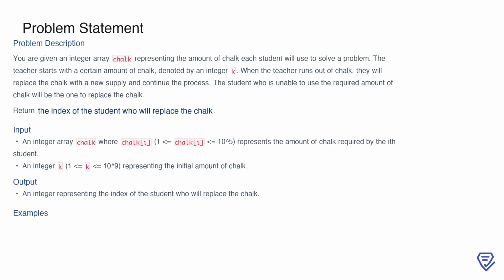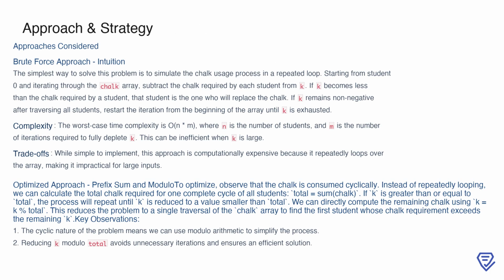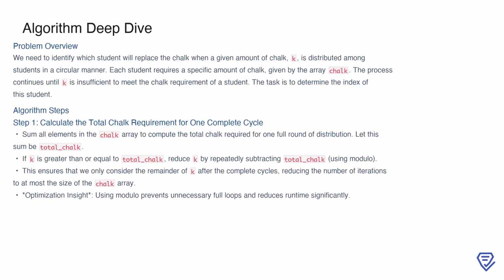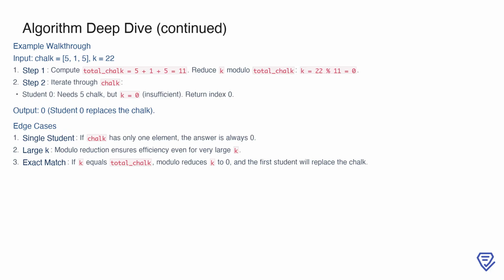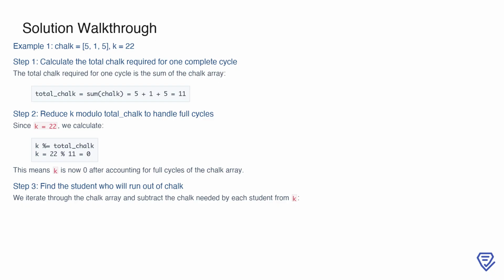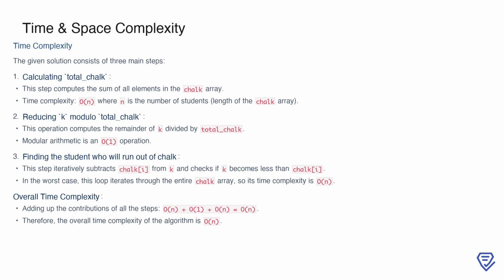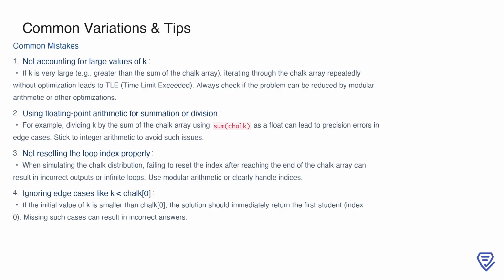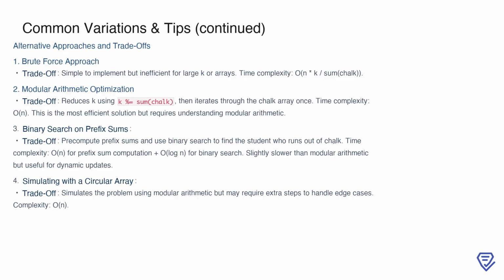LeetCode 1894: Find the Student that Will Replace the Chalk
Difficulty: Medium

📚 Topics: Array, Binary Search, Tree

⏱️ Timestamps:
00:00 - LeetCode 1894: Find the Student that Will Replace the Chalk
00:21 - Problem Statement
01:06 - Problem Statement (continued)
01:53 - Problem Statement (continued)
02:50 - Problem Statement (continued)
03:30 - Problem Statement (continued)
04:08 - Approach & Strategy
05:15 - Approach & Strategy (continued)
06:34 - Algorithm Deep Dive
07:34 - Algorithm Deep Dive (continued)
08:32 - Algorithm Deep Dive (continued)
09:15 - Algorithm Deep Dive (continued)
10:27 - Python Implementation
12:05 - Java Implementation
12:38 - Solution Walkthrough
13:35 - Solution Walkthrough (continued)
14:29 - Solution Walkthrough (continued)
15:15 - Solution Walkthrough (continued)
15:49 - Time & Space Complexity
16:40 - Time & Space Complexity (continued)
17:13 - Time & Space Complexity (continued)
17:54 - Time & Space Complexity (continued)
18:42 - Common Variations & Tips
19:48 - Common Variations & Tips (continued)
21:10 - Common Variations & Tips (continued)
22:02 - Common Variations & Tips (continued)
23:13 - Conclusion
23:31 - Thank You!